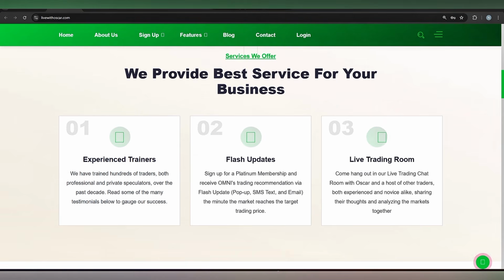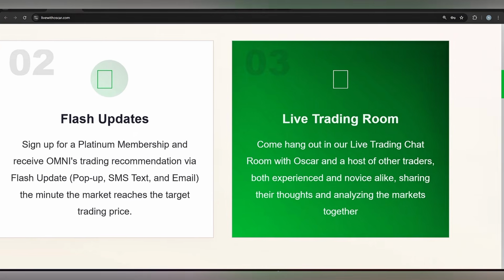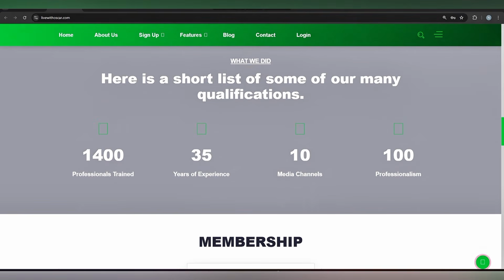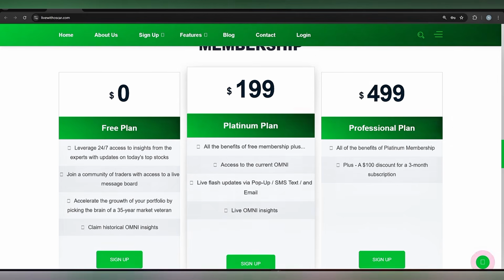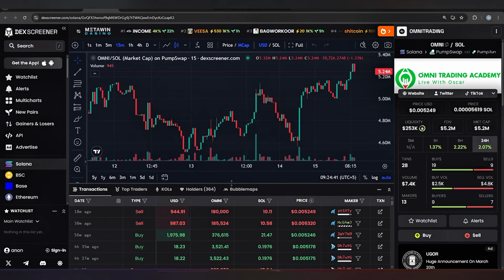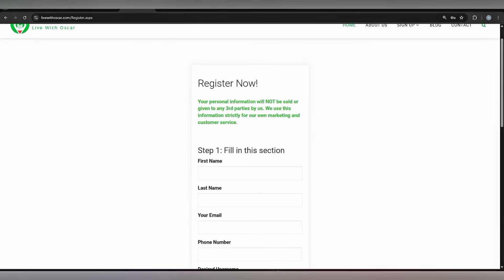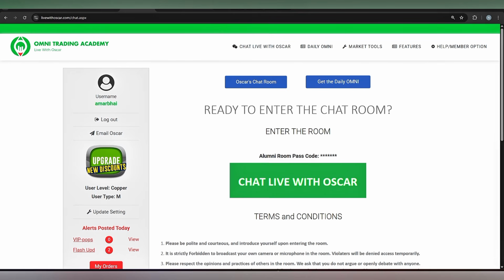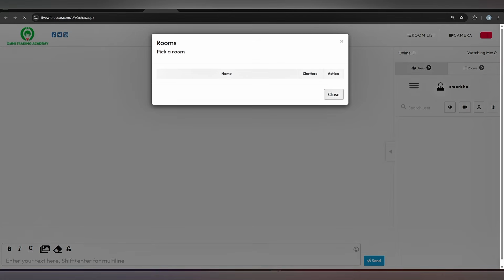📈 43Yrs Wall St. Legend | OMNI Token & Trading Academy 🚀💎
💹 Oscar Carboni — Wall Street's legendary Chart Whisperer — brings you the OMNI Trading Academy, a proven educational platform built on 43 years of real market experience covering stocks, futures, forex, and crypto. 🎓 Explore free and premium memberships, apply for the immersive OMNI Boot Camp in Las Vegas, and discover the OMNI Trading Token — a community-driven digital asset now live on the Solana blockchain. 🌟

Pepeheimer is a community-driven crypto project created for innovation, education, and entertainment in the blockchain space. 🚀 Please note that we are not financial advisors, and none of our content should be considered financial, investment, or legal advice.

💡 Important Notice:
Always Do Your Own Research (DYOR) 📖
Only invest what you can afford to lose 💸
The crypto market is highly volatile and risky ⚠️

This project is about community engagement, creativity, and decentralized innovation. ✅

💬 Official Telegram: @ChainPulseOfficial